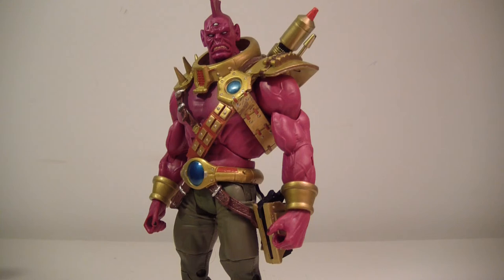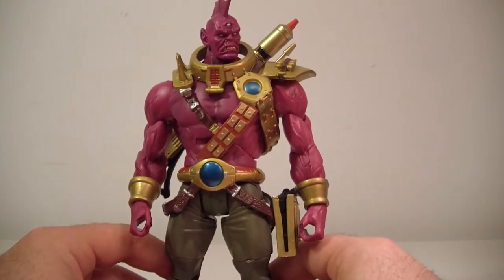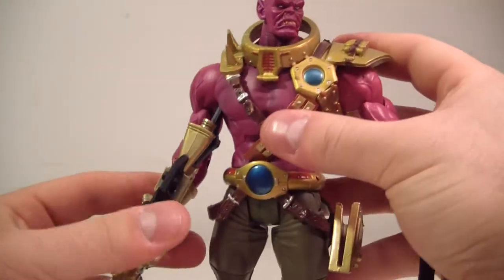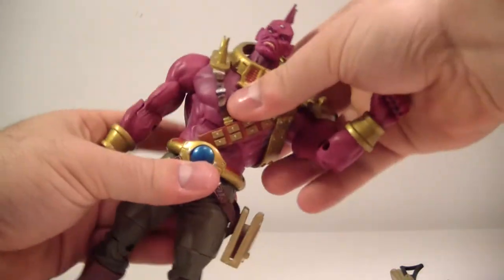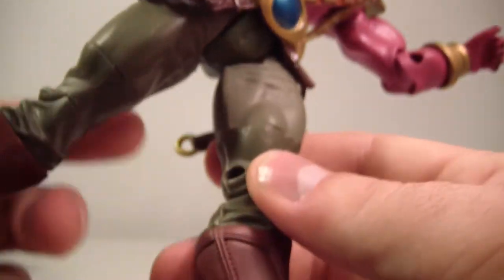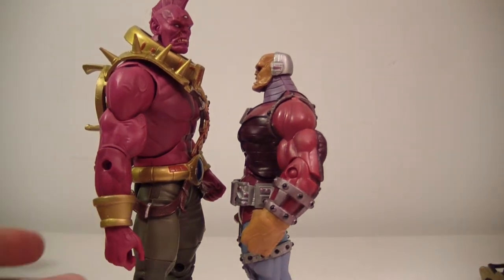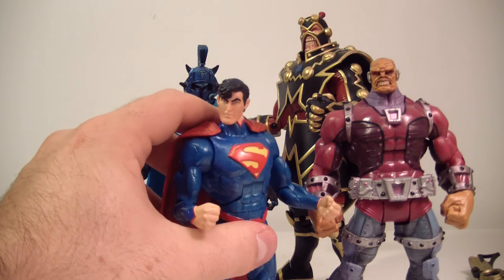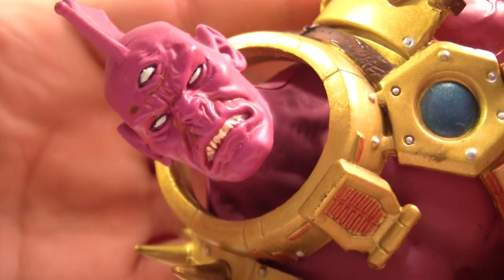DCUC Wave 4 (CNC) Despero Figure Review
THE LIST: 48